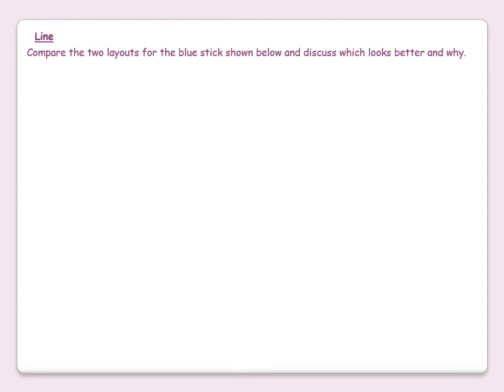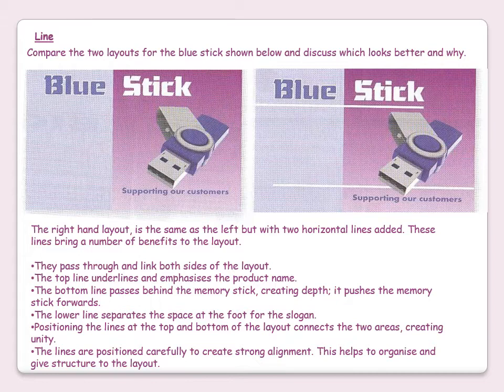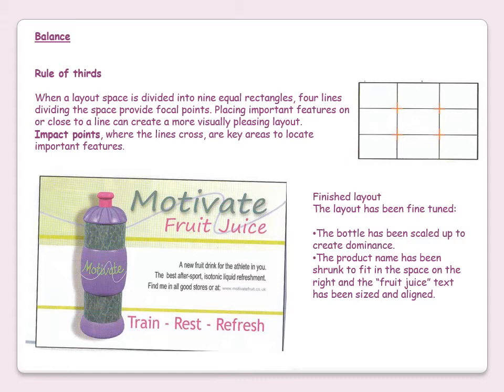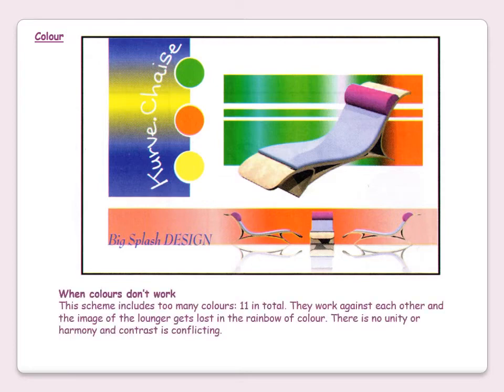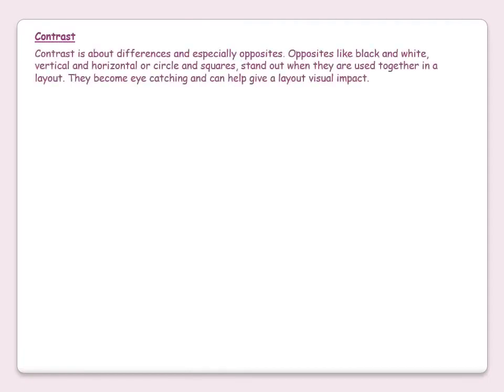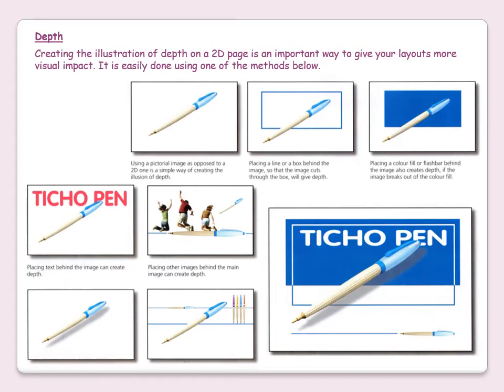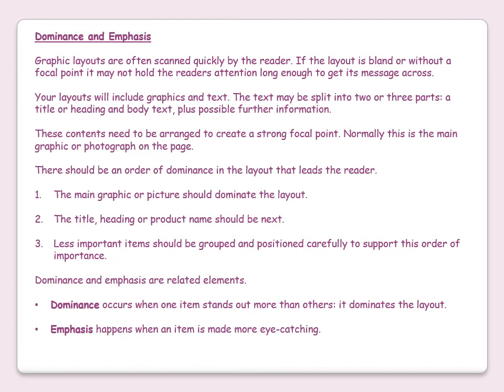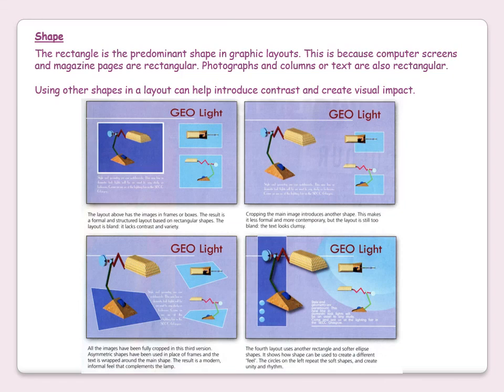N4 & N5 Design Elements and Principles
Contributed by Boclair Academy, East Dunbartonshire